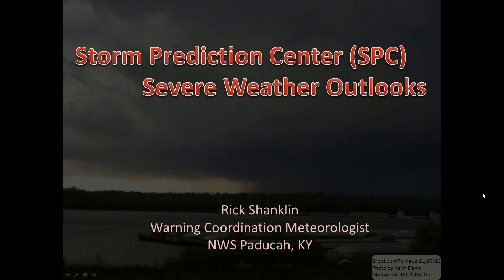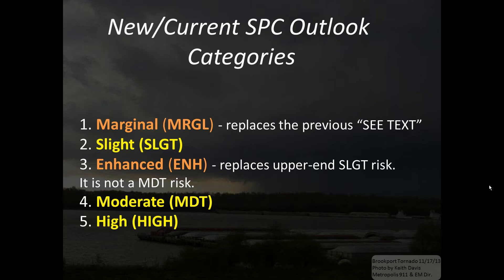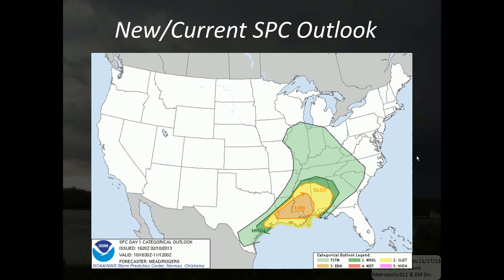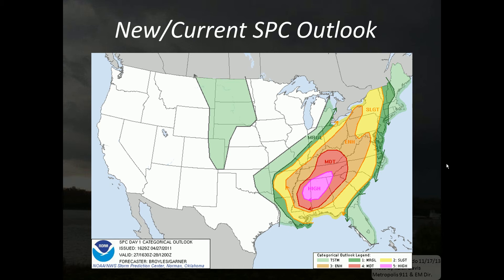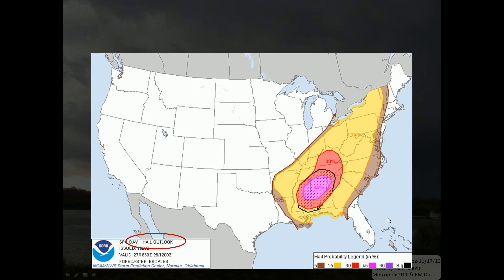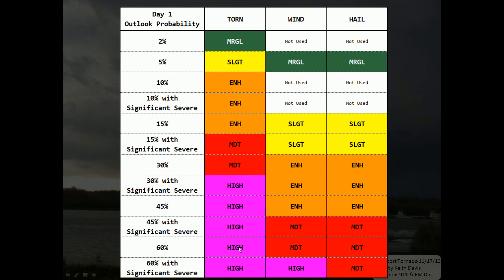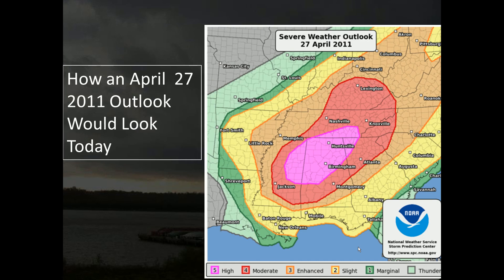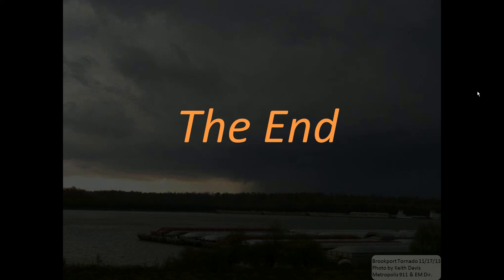Storm Prediction Center Outlooks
This is an overview of the SPC Day 1 to 3 Outlook changes made Oct. 22, 2014 and the SPC Day 4 to 8 Outlook changes made Dec. 16, 2014.

Paducah, KY